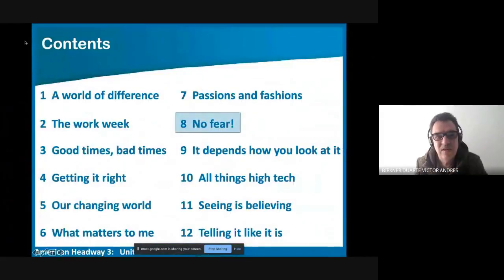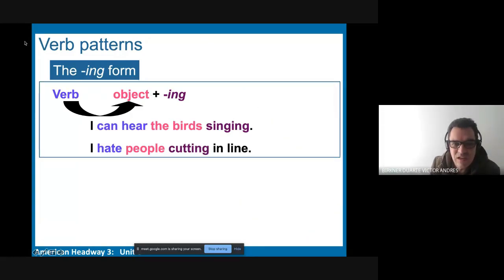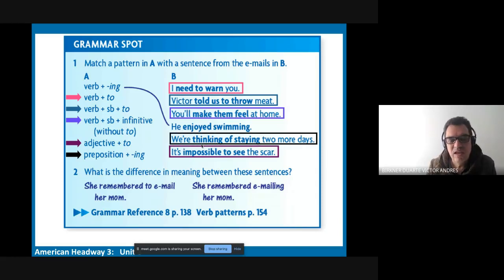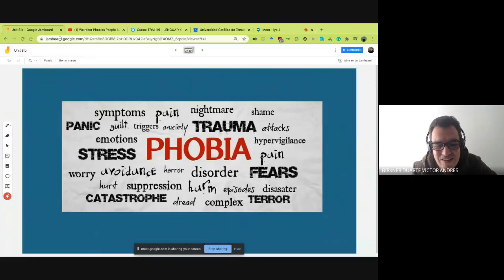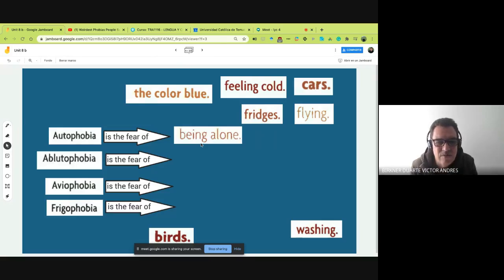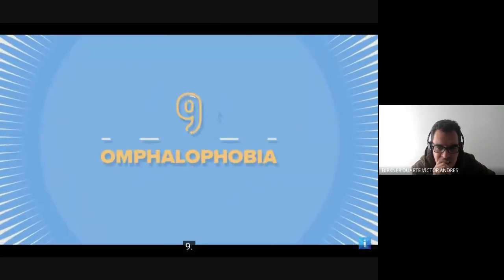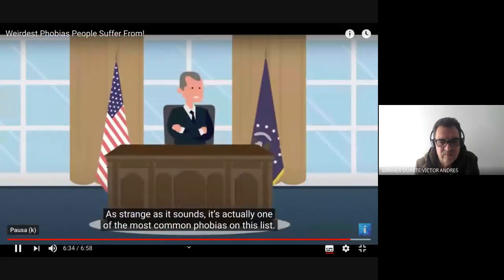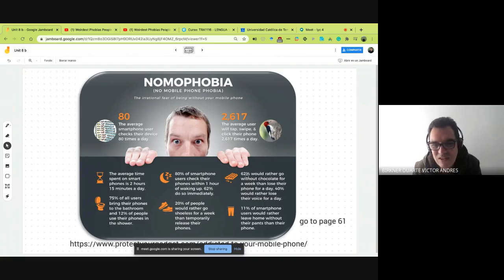lyc 4 2020 10 05 at 06 05 GMT 7